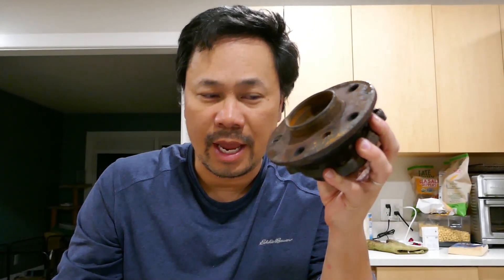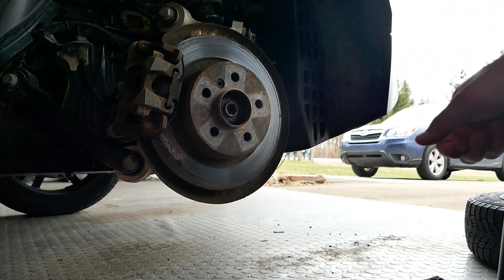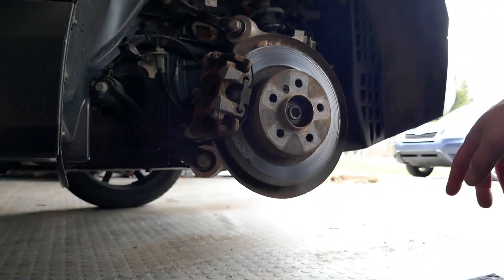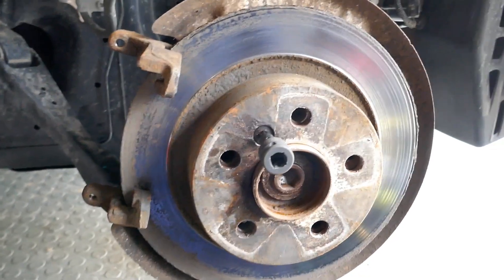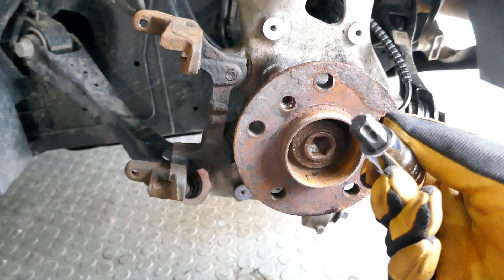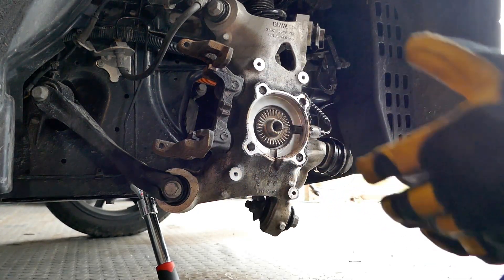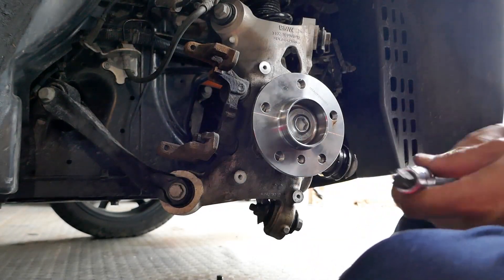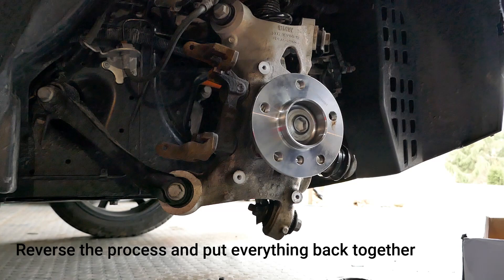BMW i3 Rear Hub and Bearing Replacement Procedure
Wheel Hub With Bearing
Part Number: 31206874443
$271 from BMW or $60 from ebay

Genuine BMW Axle Bolt 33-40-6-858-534 $20

Wheel Bearing Bolt -- M12 x 45mm 63456WN $20 for 4

I'm not a mechanic! Please don't get mad if I accidentally call something the wrong name.